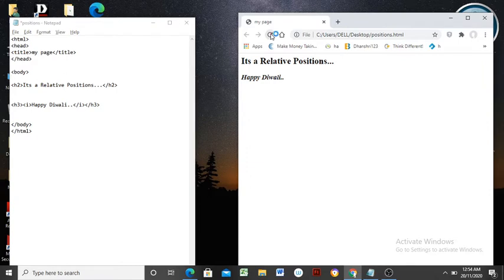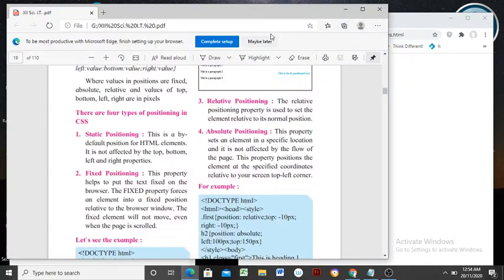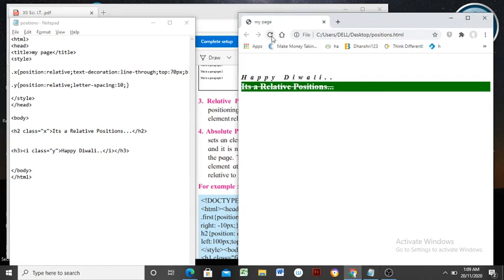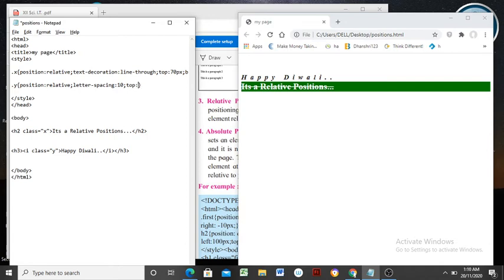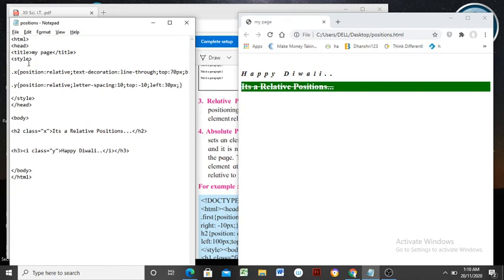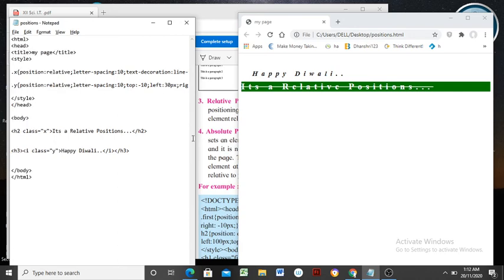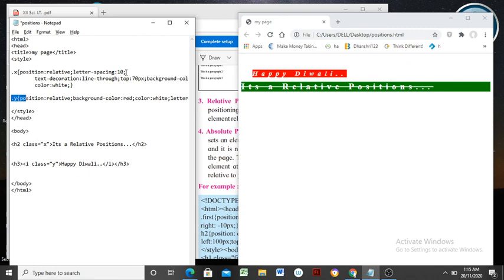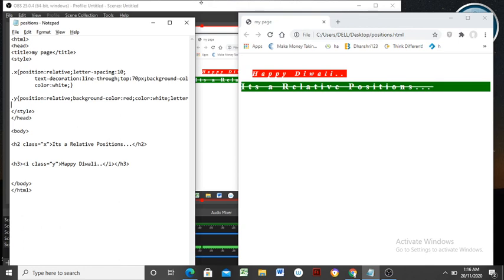Advanced web Designing: CSS -Relative Positioning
CSS Positioning: we will study How to design and apply relative positioning
Video By: Mr. S. P. Kurade